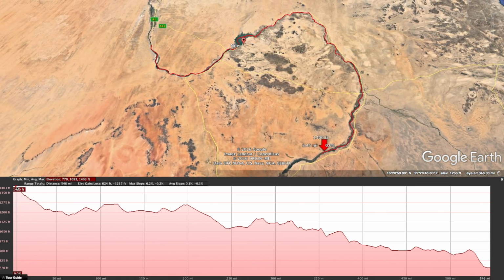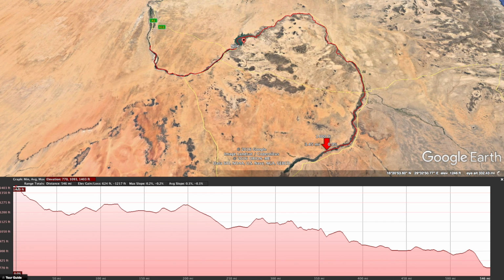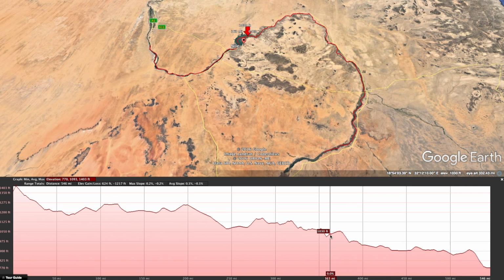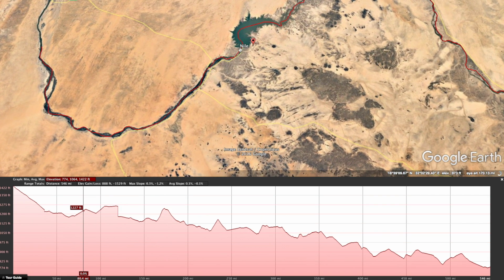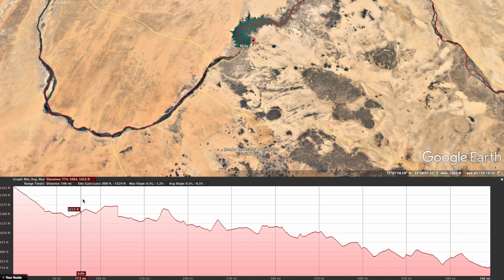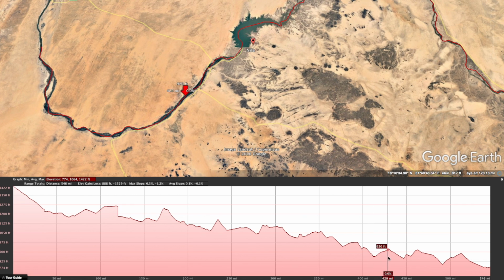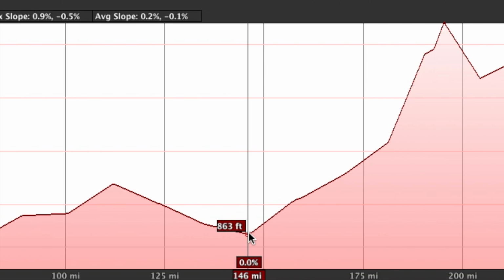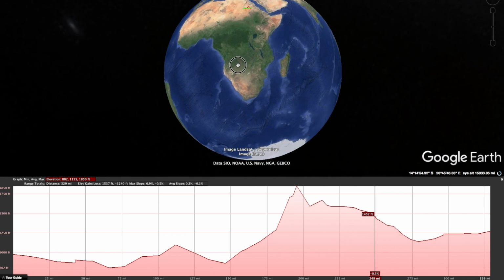The Path of Least Resistance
Water always follows the path of least resistance.